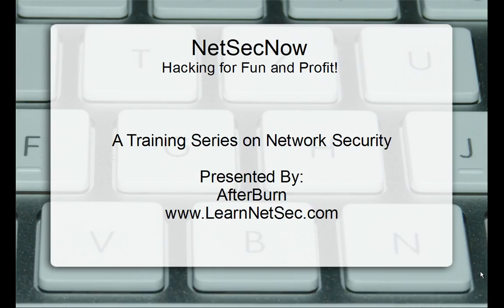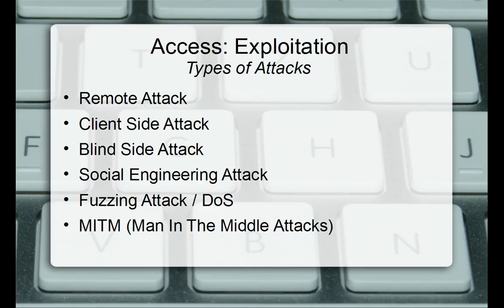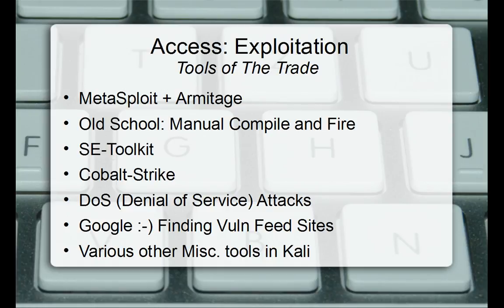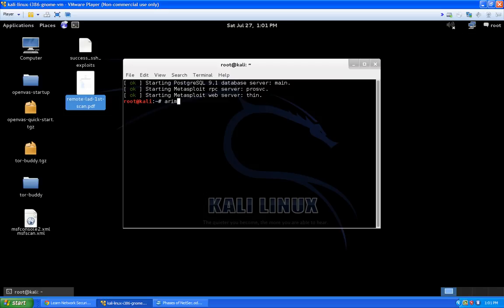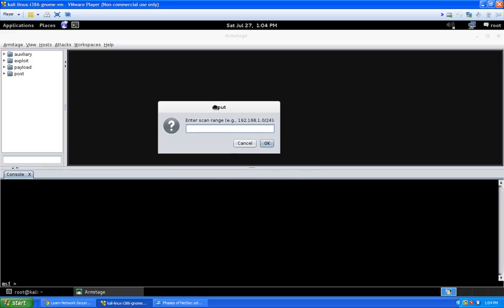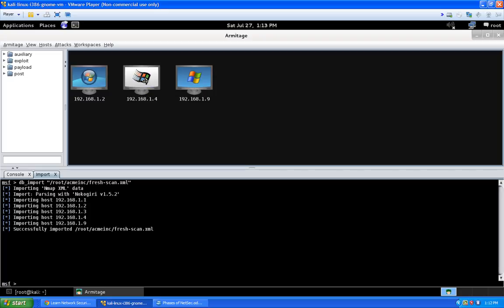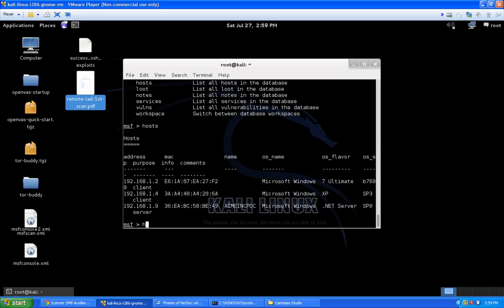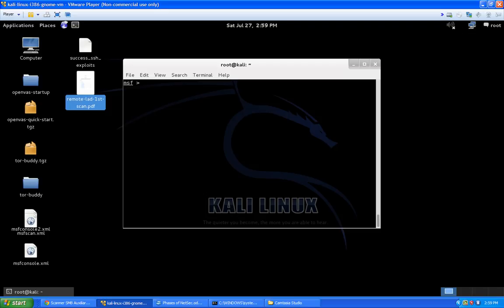How-to Penetration Testing and Exploiting with Metasploit + Armitage + msfconsole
In this Video we show you how to exploit machines with Metasploit, Armitage, and msfconsole.